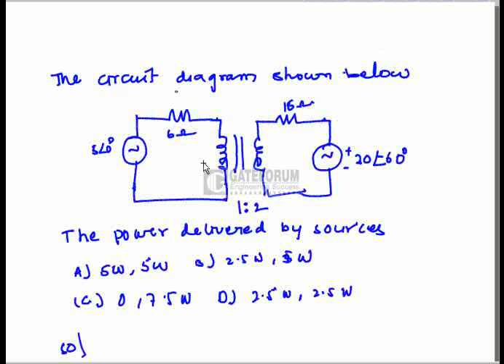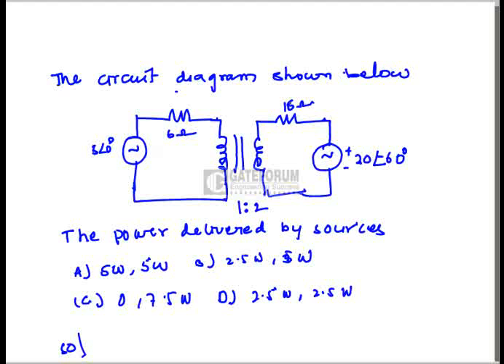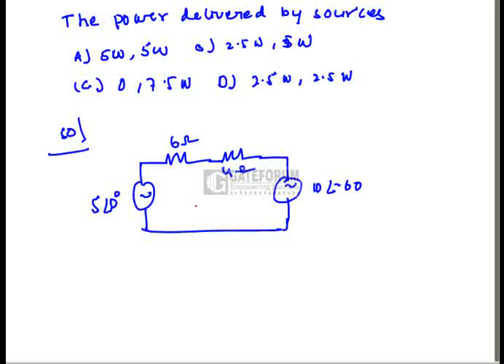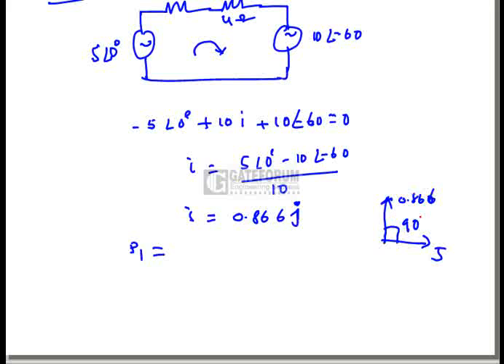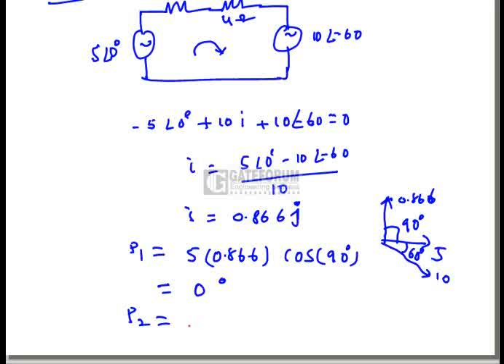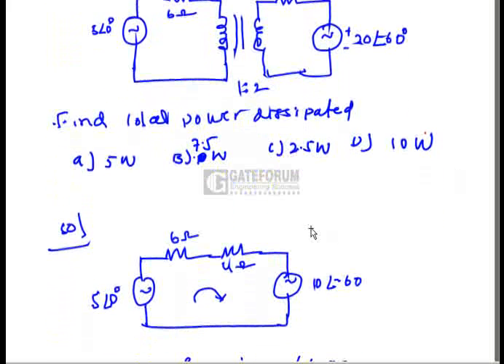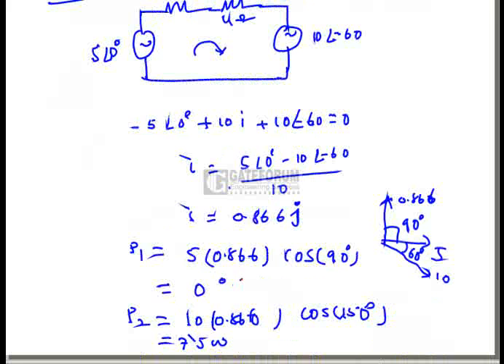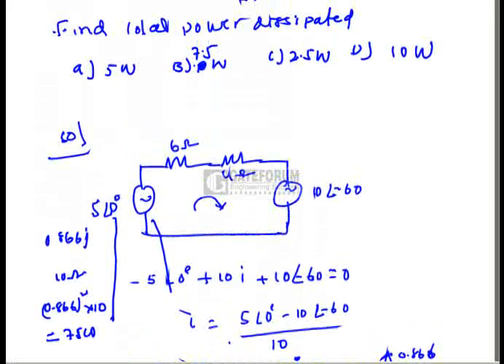Gateforum_TarGATE-EC-1201-54-55_TestDiscussions.flv